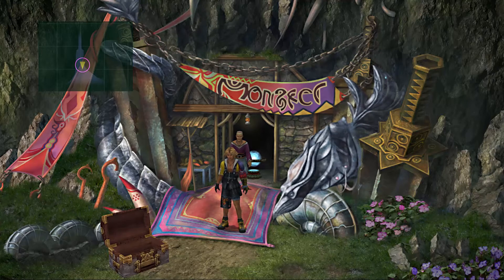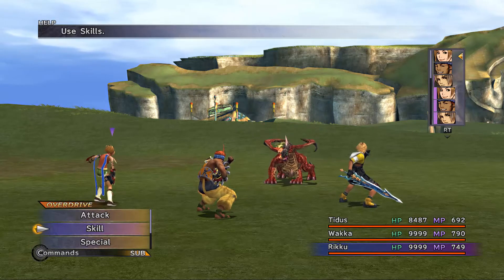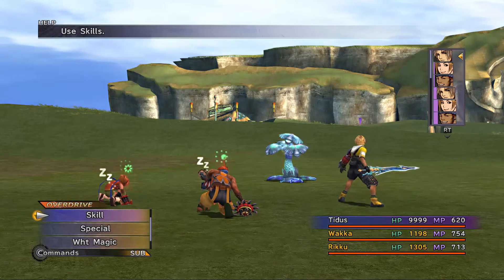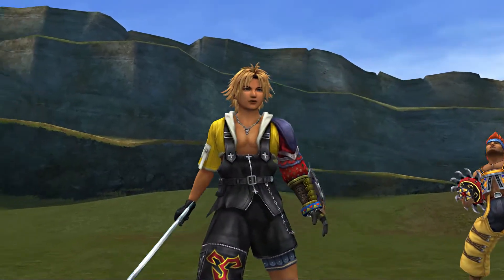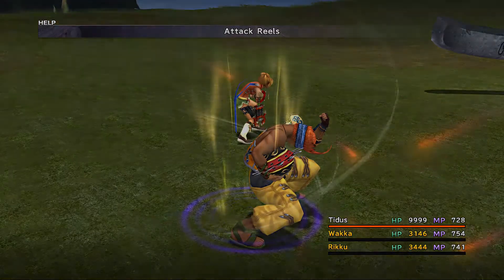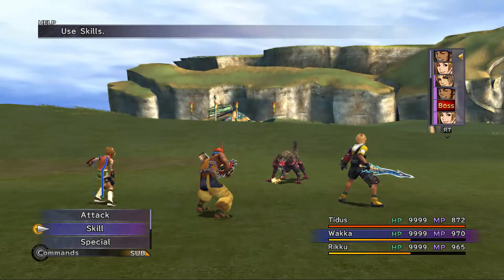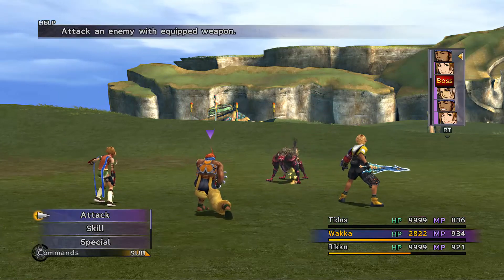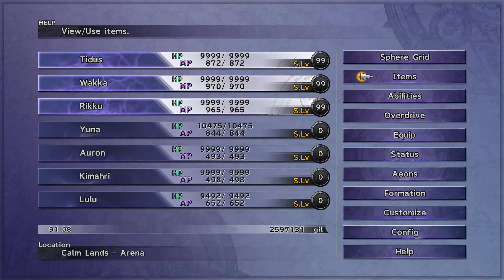Let's Play Final Fantasy X - Part 97 - Farming Stat Spheres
In this episode, we take on the remaining species creations and talk about which ones we need to farm stat spheres from.